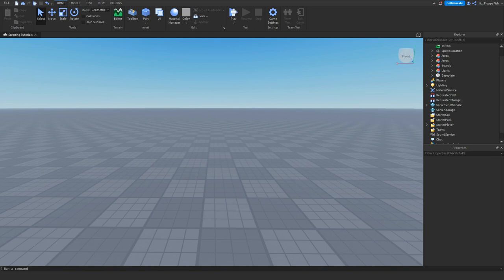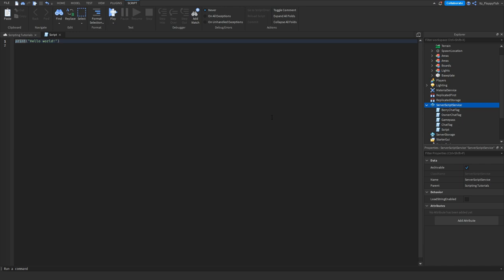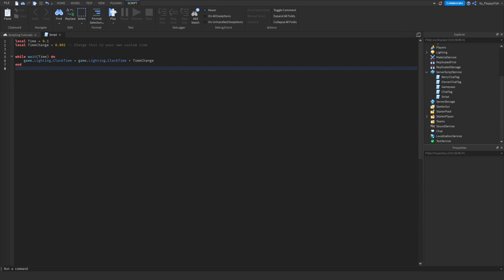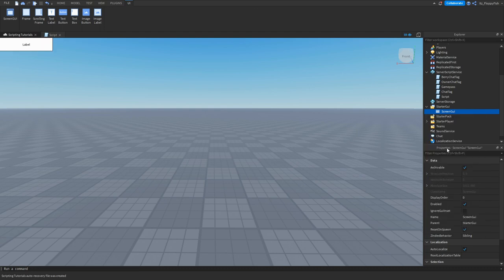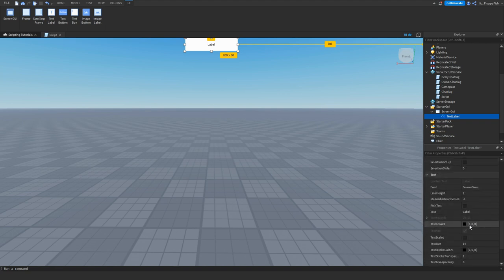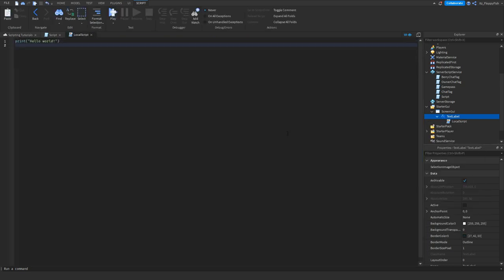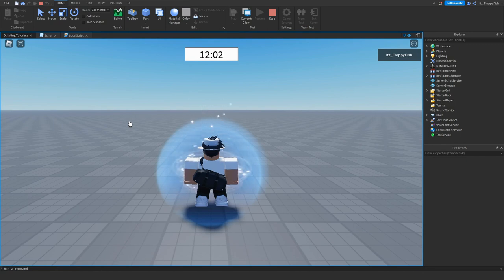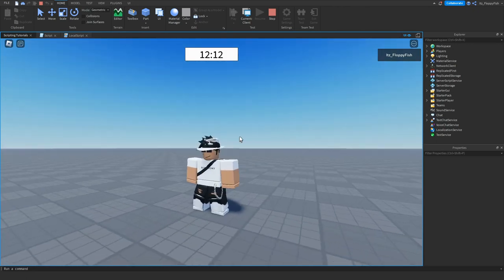HOW TO MAKE A WORKING IN-GAME CLOCK IN ROBLOX STUDIO | Roblox Studio Tutorial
In todays video I show you how to make a working in-game clock in Roblox Studio.
Hope you enjoyed the video, Have a lovely rest of your day!

Script (First):
local Time = 0.1
local TimeChange = 0.001 -- Change this to your own custom time

while wait(Time) do
 game.Lighting.ClockTime = game.Lighting.ClockTime + TimeChange
end

Local Script (Second):
while true do
 script.Parent.Text = string.sub (game.Lighting.TimeOfDay,1,5)
 wait()
end